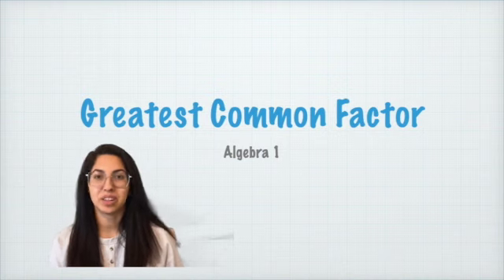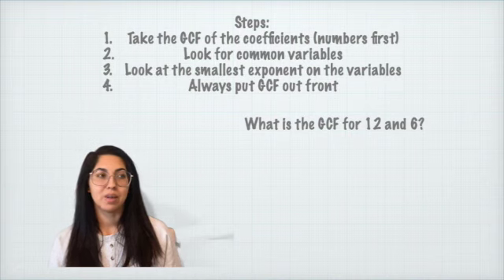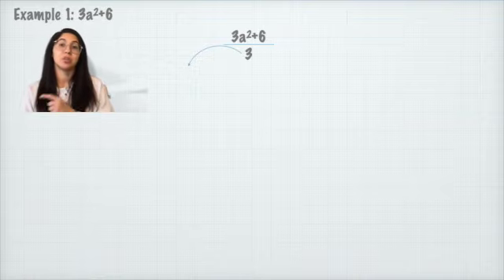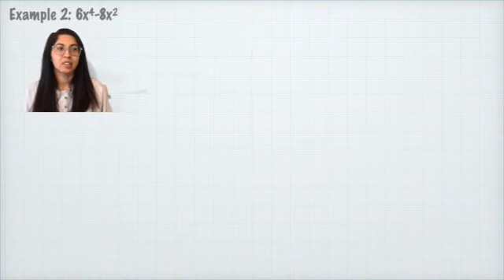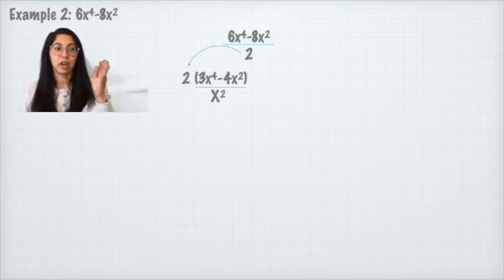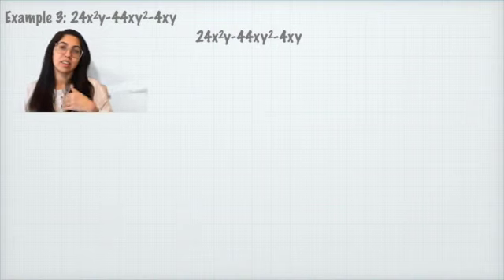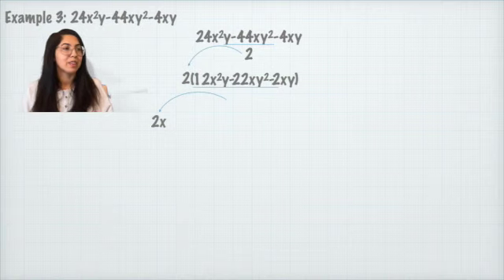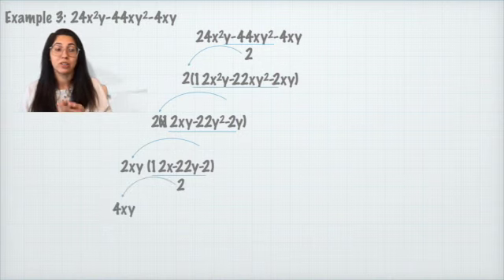Greatest Common Factor SD 480p